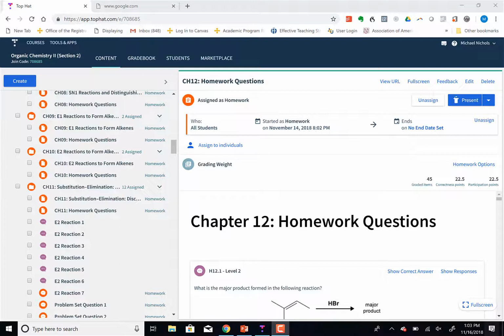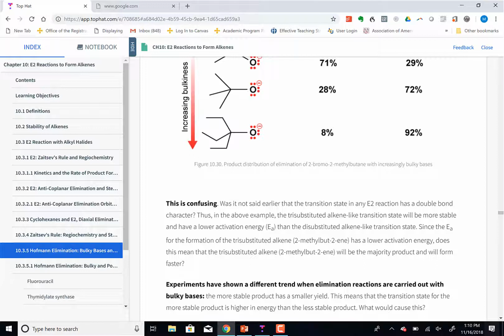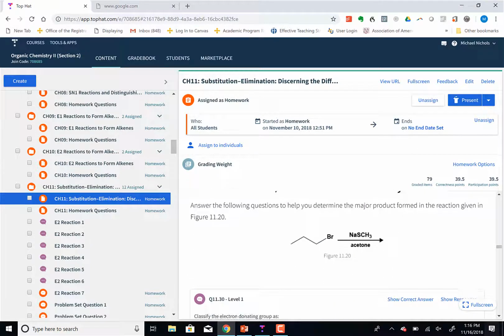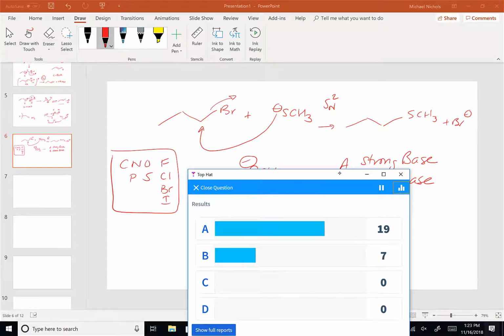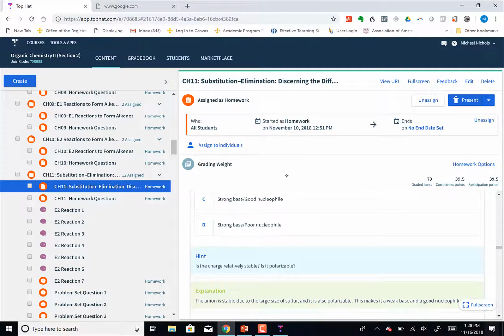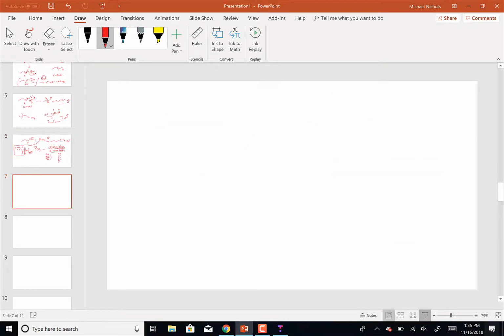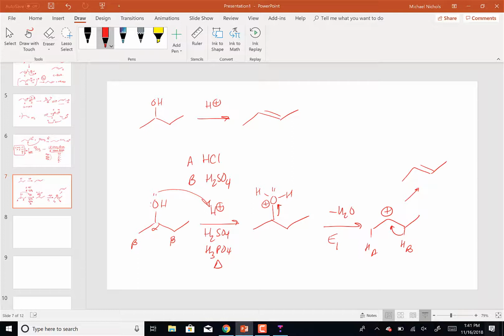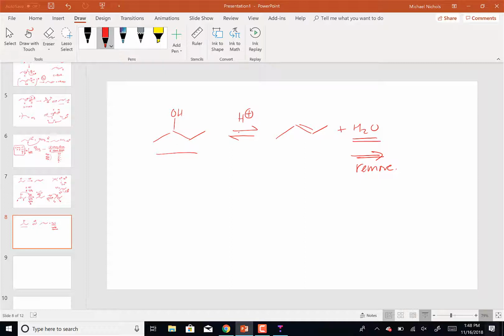Lecture Video Nov 16 2018 1 pm